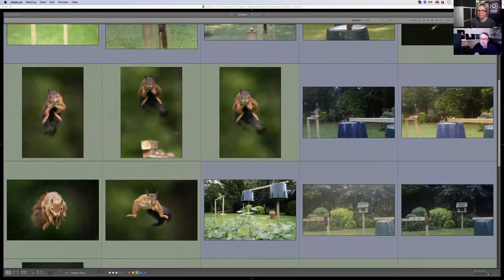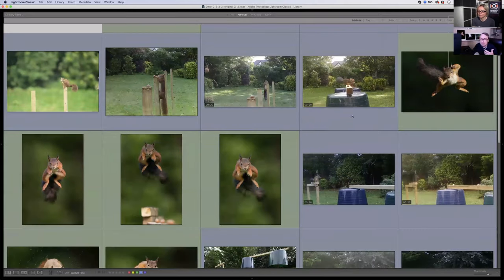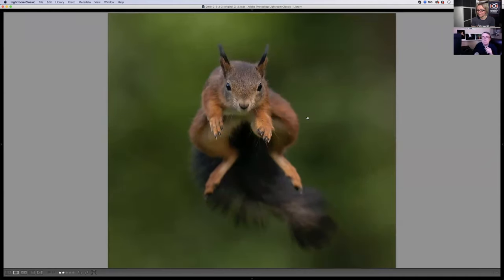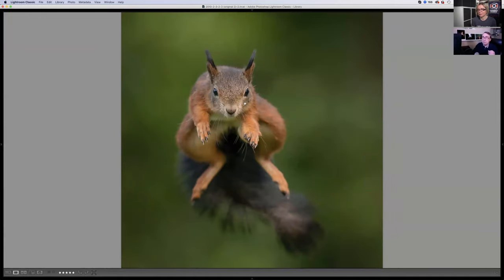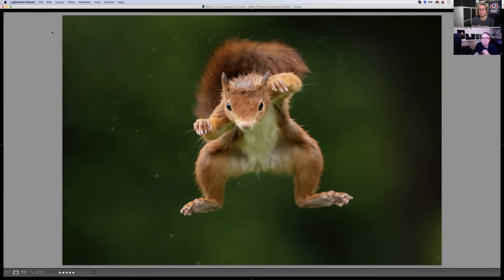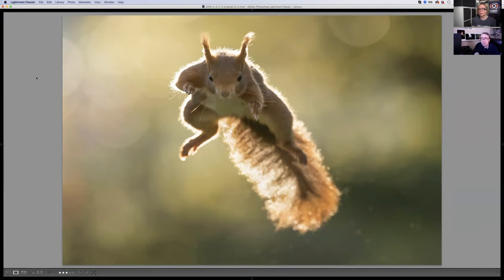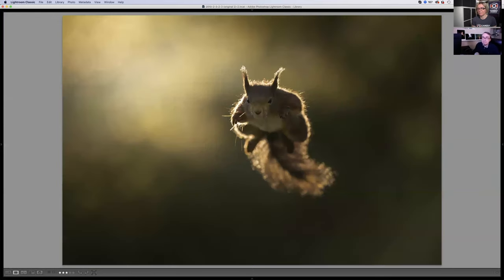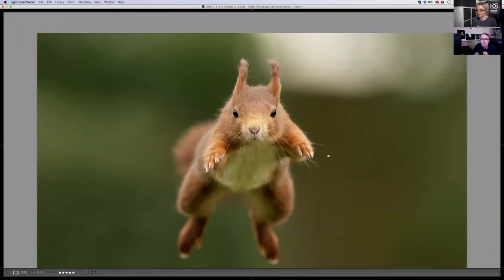Terry Donnelly explains how he captured his leaping squirrels images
Sony and Rotolight Ambassador, Terry Donnelly, explains how he manages to capture amazing images of squirrels leaping in his garden.
This video was recorded via Zoom video conferencing.